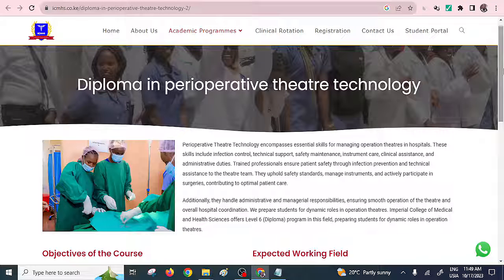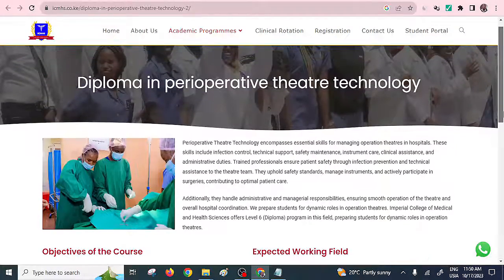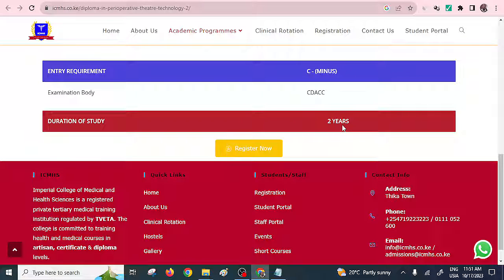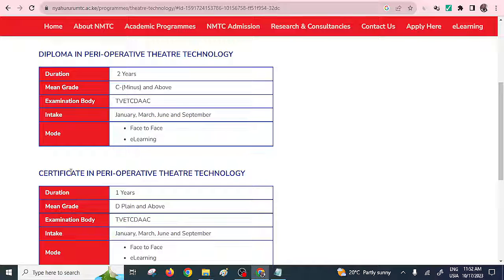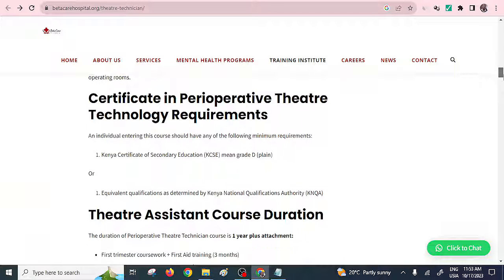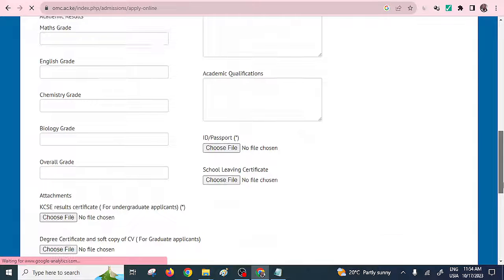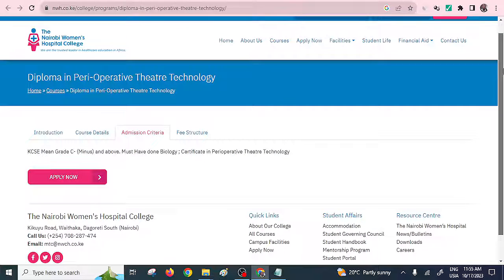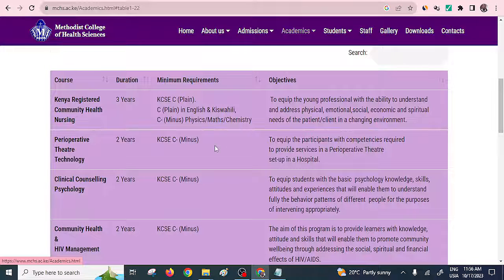Best Colleges and Hospitals That Offer Perioperative Theatre Technology Course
Perioperative Theatre Technology encompasses essential skills for managing operation theatres in hospitals. These skills include infection control, technical support, safety maintenance, instrument care, clinical assistance, and administrative duties.

In this video, we take a look at the various Colleges and Hospitals That Offer PerioperativeTheatreTechnology Course.